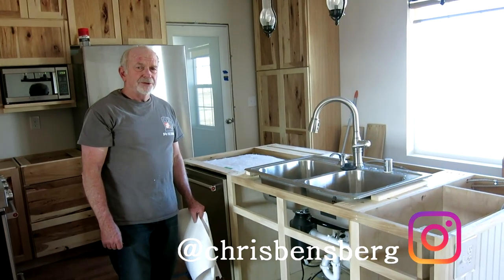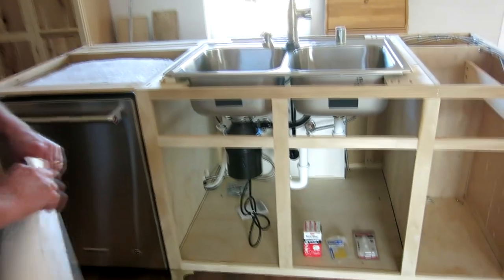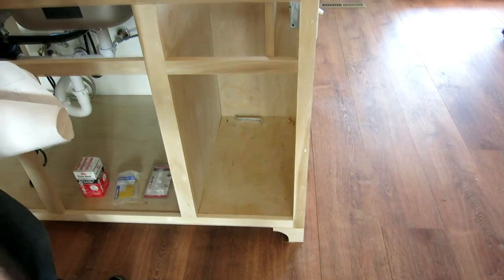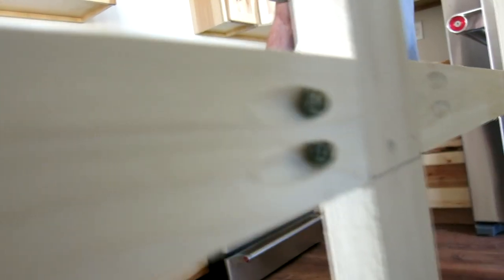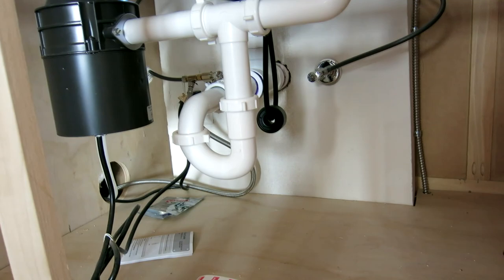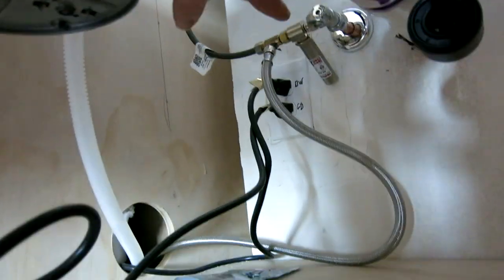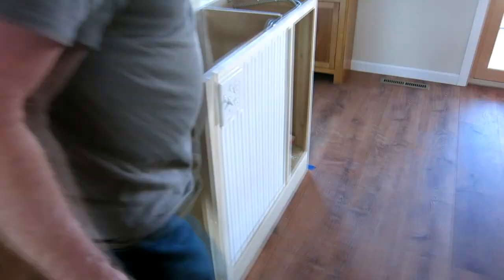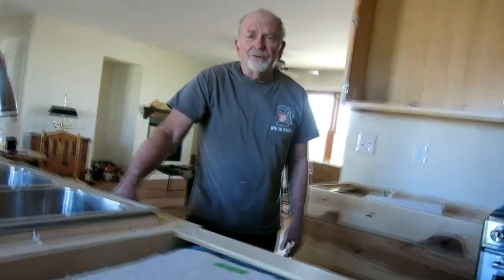HOW TO MAKE AND INSTALL A CUSTOM MADE KITCHEN ISLAND!!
4 Foot Level

UK Shoppers:

4 Foot level

Camera Gear-
Screen Recorder

India Shoppers

Ring Doorbell
Zmodo Doorbell

Thank you coffee keeps me making great videos:
Bitcoin Send Here: 1LoMfSUF9p9stdxPqHPnzE3EjcGWfodMMN
Ripple XRP Here: rPVMhWBsfF9iMXYj3aAzJVkPDTFNSyWdKy

God Bless

In this video I show you how to make and install a custom kitchen center island. This will help you save lots of money doing it yourself rather than have a designer do it for you.